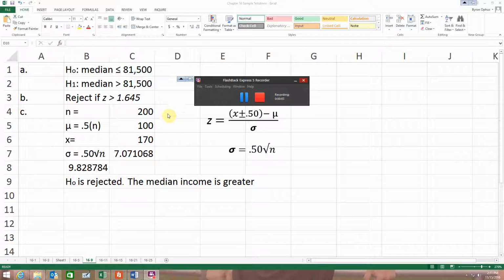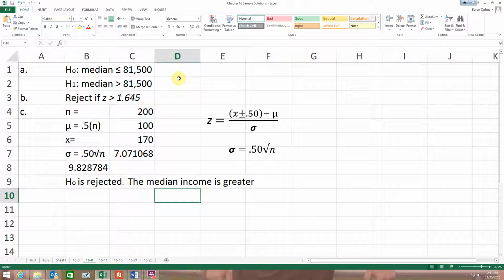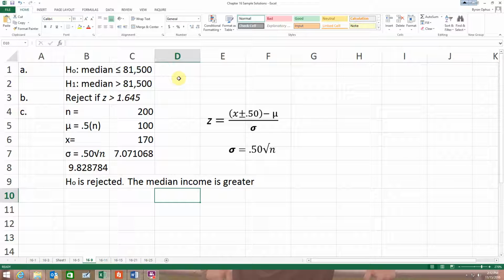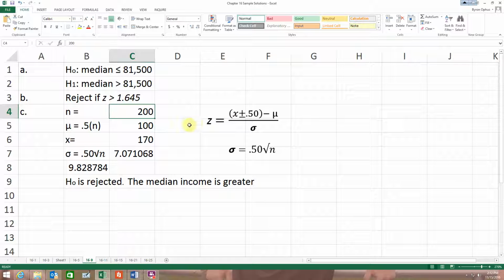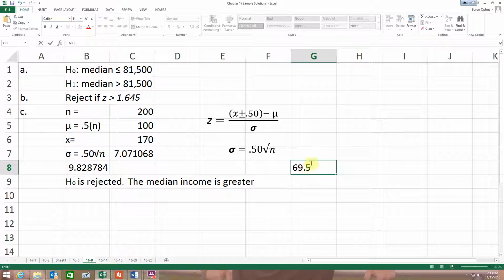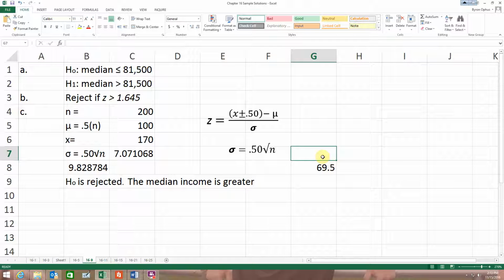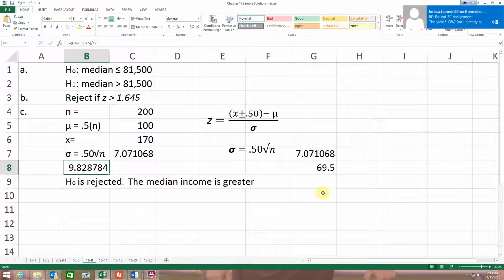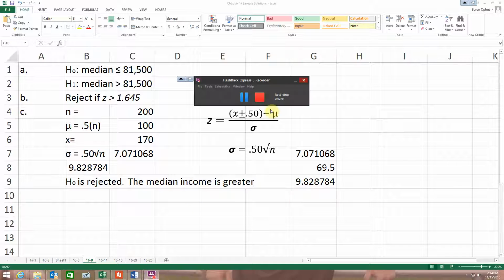16 10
Description